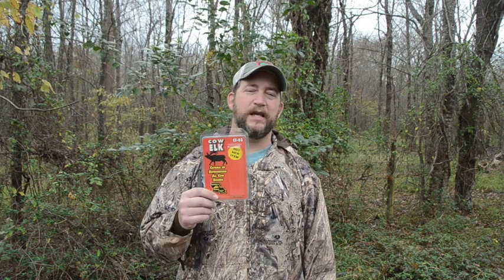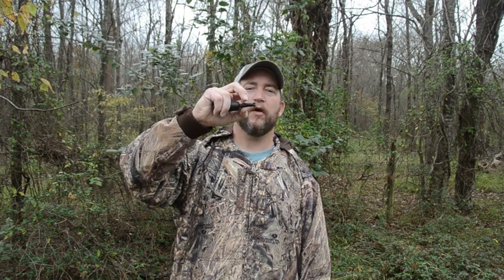CE 03 Cow Elk Call by Haydel's Game Calls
◀ Haydel's Game Calls ▶
📦 VIEW ON AMAZON
Haydel's Game Calls, Inc. is family owned and operated, and has been in business for nearly 40 years. The owner, Rod Haydel is a national champion caller and the majority of Haydel's employees are both hunters and callers.

The current Haydel catalog features well over 150 items including game calls, instructional CDs and DVDs, lanyards, and apparel. Haydel's Game Calls, Inc. has over 40 independent sales representatives located throughout the United States and Canada. Haydel's products are also sold all over the world, Russia, Japan, Australia, New Zealand, Spain, Ireland, and throughout Europe just to name a few.
🏷️ CHECK THE PRICE ON AMAZON